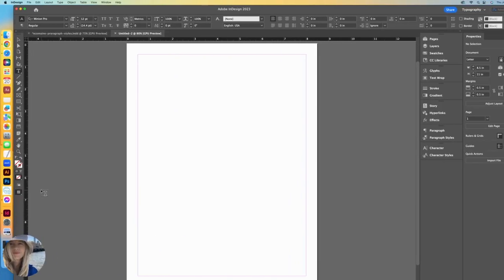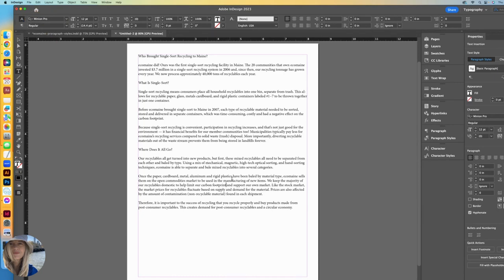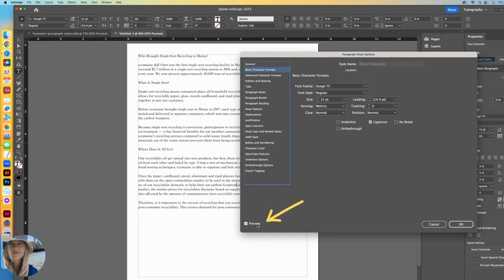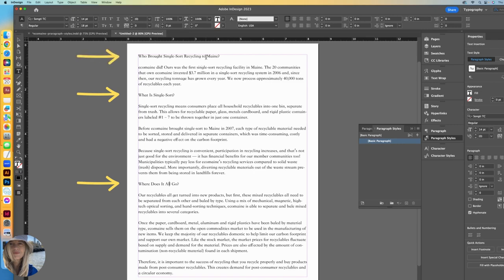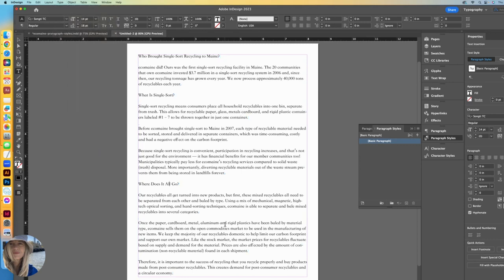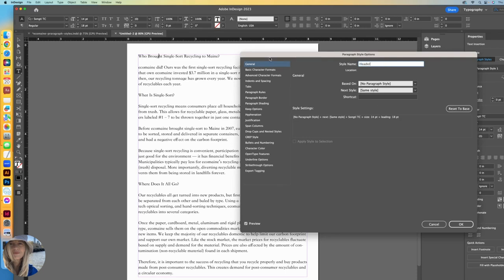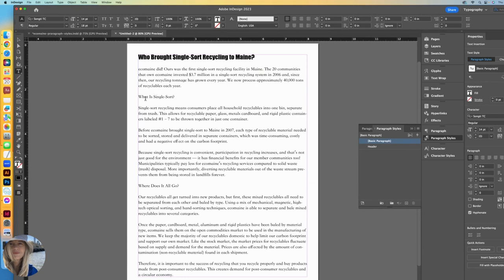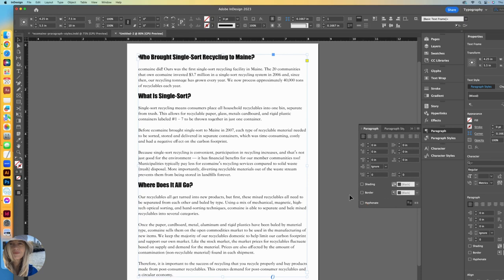How To Use Paragraph Styles (and save time) in Adobe INDESIGN // Beginner Tutorial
This video explains how to create paragraph styles with Adobe InDesign. Figuring out this tricky feature is often a big frustration for beginners, but not if you watch this tutorial. It's easily explained!